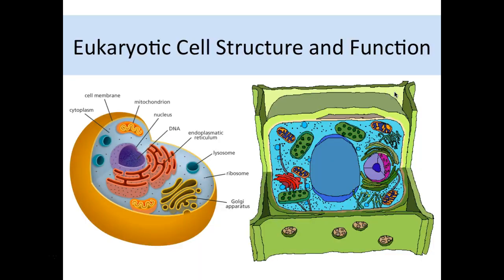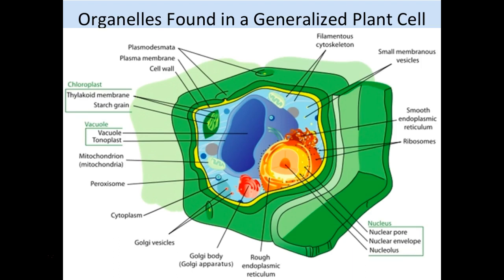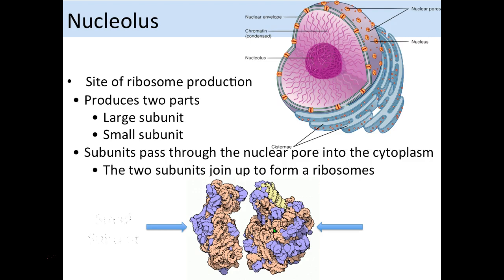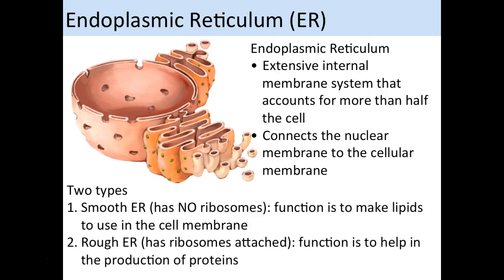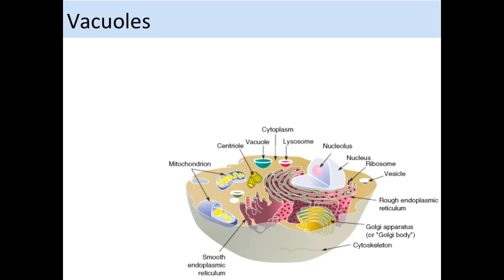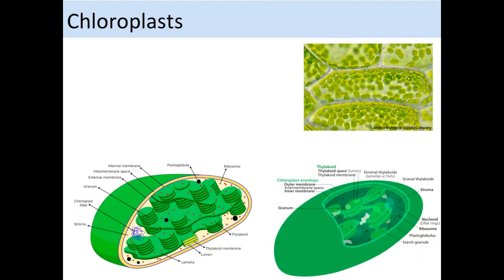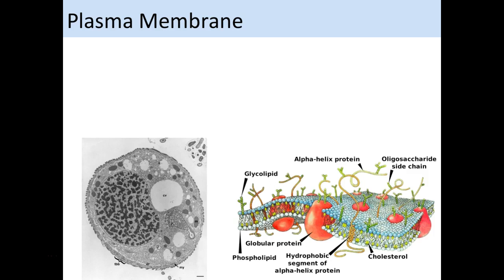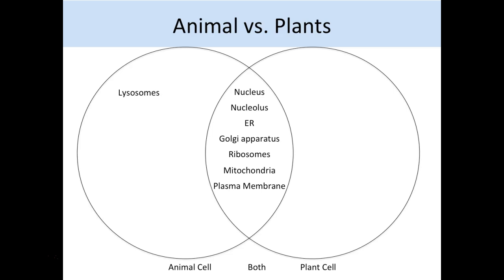Eukaryotic Cell Structure and Function